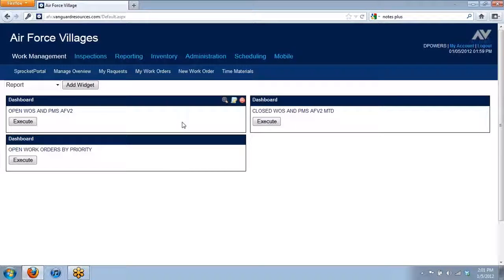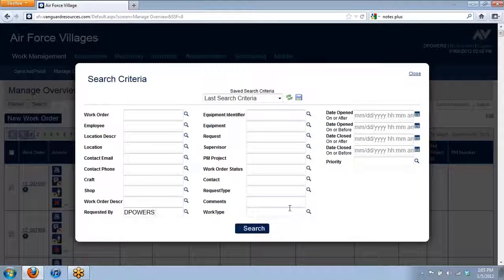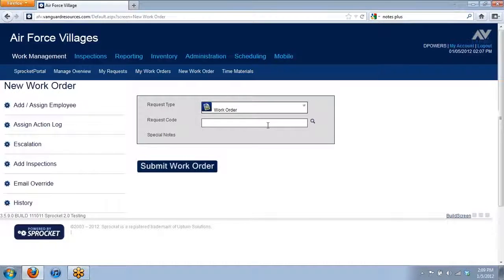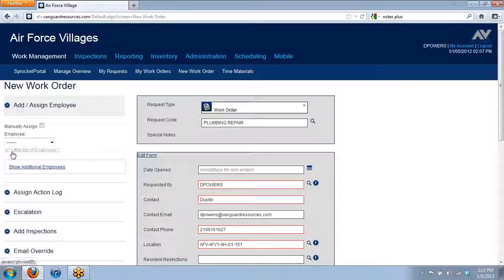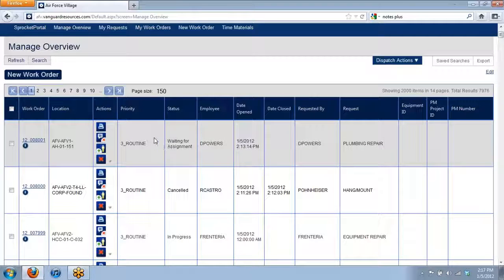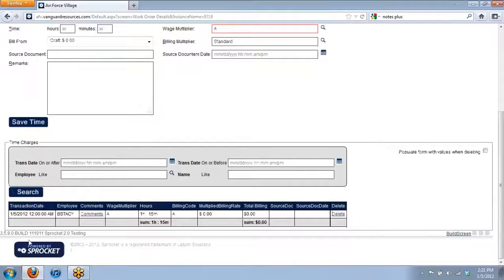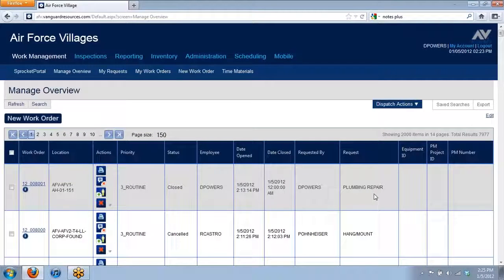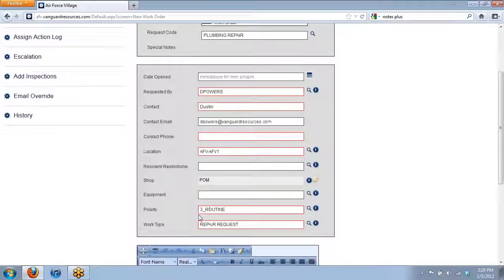Basic sprocket usage %28create workorders%2C assign%2C close etc%29